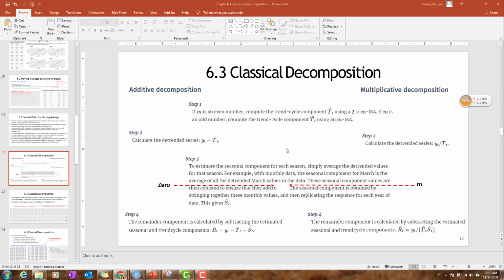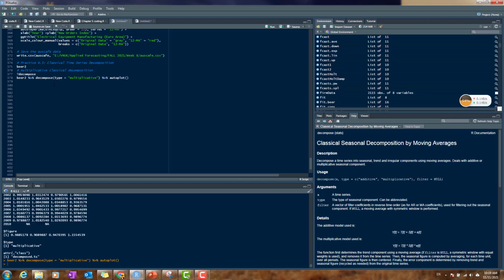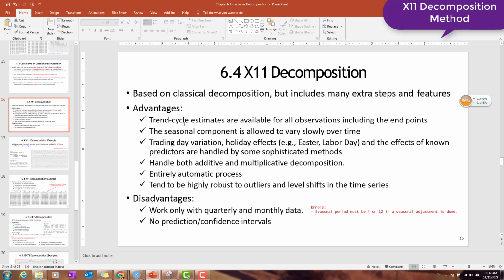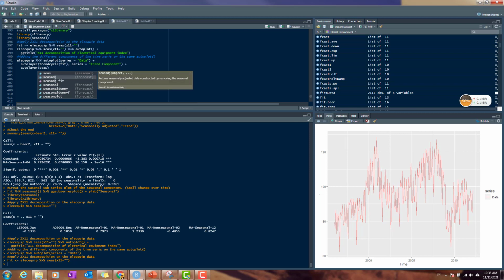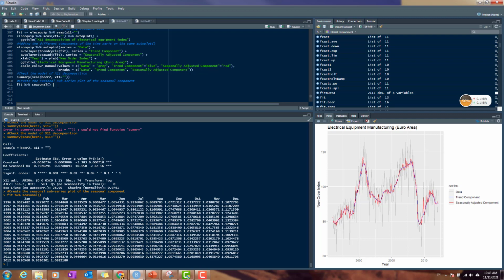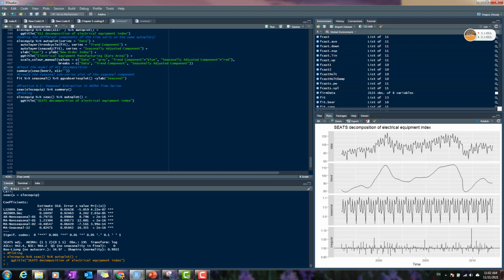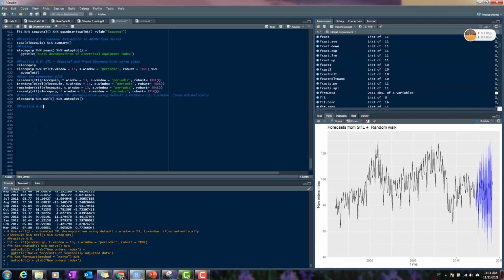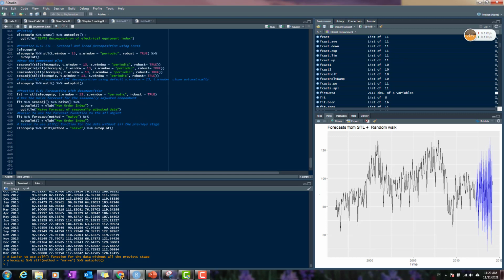Time Series Decomposition Part II: Decomposition Methods and Forecasting